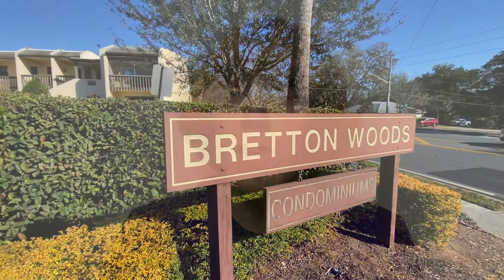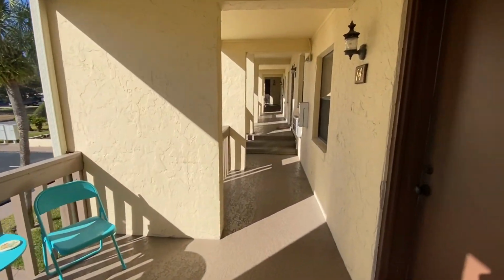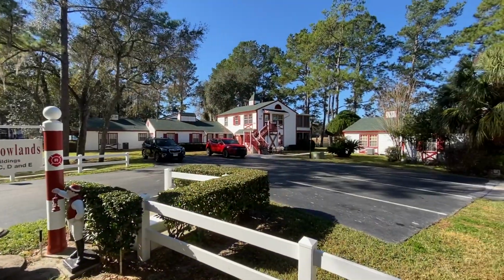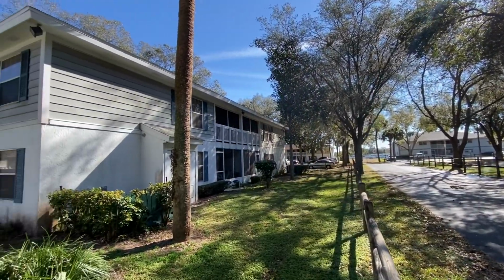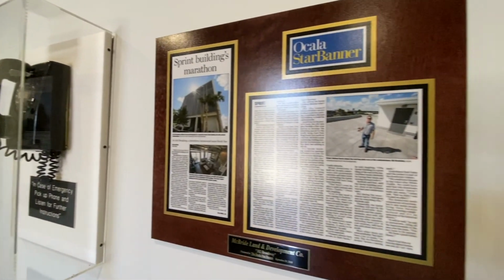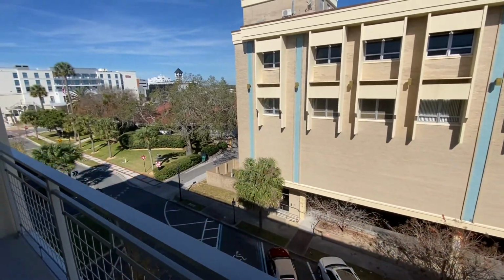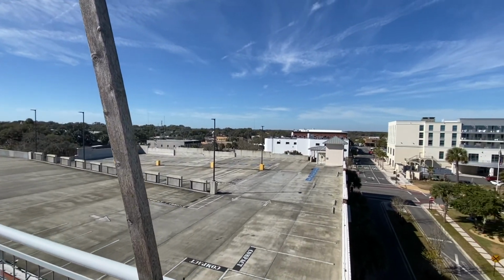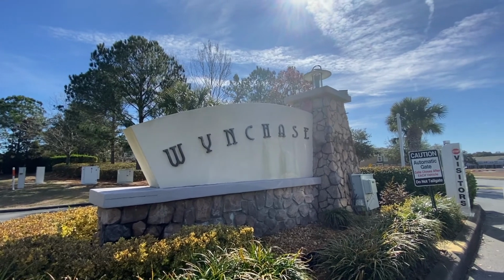Condominium Communities | Ocala, Florida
Condominiums, or condos as they're frequently referred to, are a popular choice for people who want to own their home and also enjoy some maintenance free living. Ocala has 7(ish) condo & townhome communities varying in age, size and price. Watch to learn more!

🔔 To be notified when I upload a new video be sure to turn on the BELL 🔔 icon

😈 Follow my personal shenanigans + real estate humor on Instagram

🐺 Hear what other agents have to say about being in our group!

📲 If you would like information on anything I talk about on my channel or have a question for me, please email me or shoot me a message on any social media platform